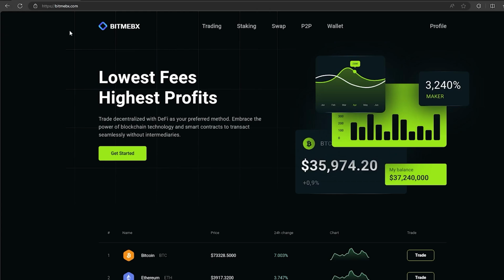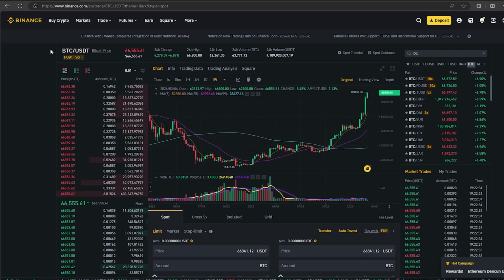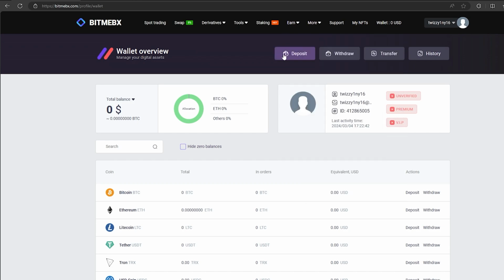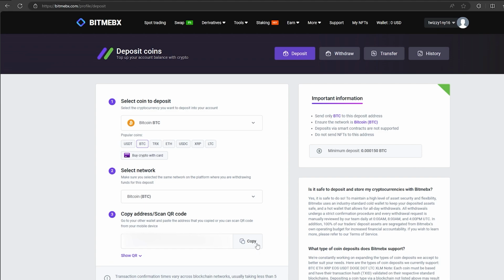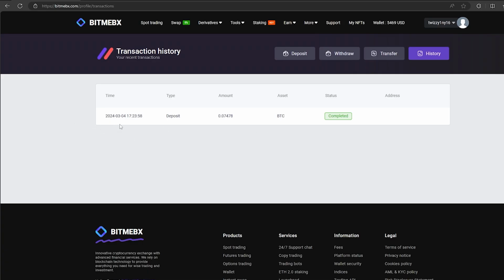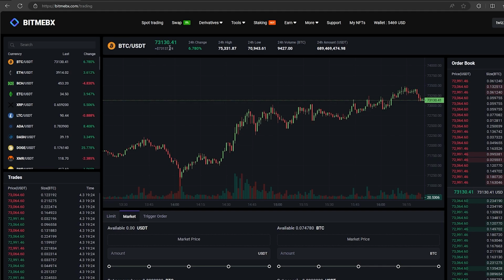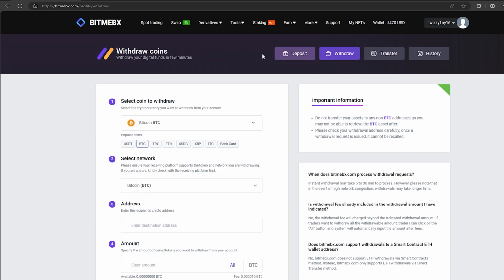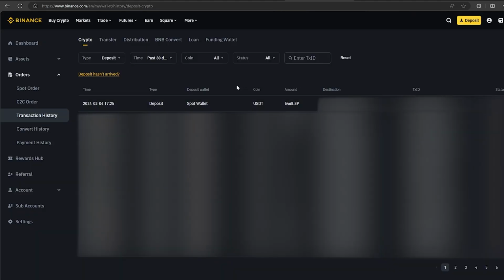Crypto Arbitrage | New 2024 BTC Trading Strategy | Step by step Guide Bitcoin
Hi everyone, in this video I'm going to show you how easy it is to make arbitrage bundles with exchanges. So, today we have bitmebx.com exchange and we will be trading BTC coin. Go to an exchange like binance or bybit and buy BTC coin, then make a deposit on bitmexc exchange, then change to USDT and withdraw to your wallet. Congratulations, you have earned 10% of the deposit amount.